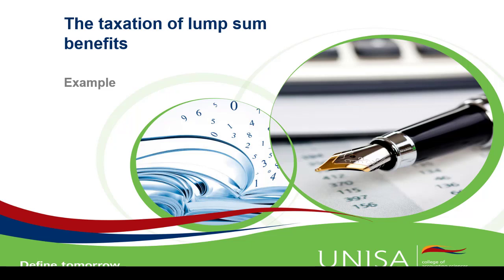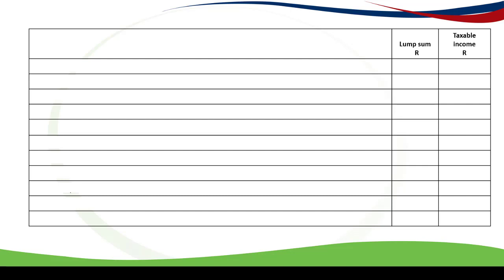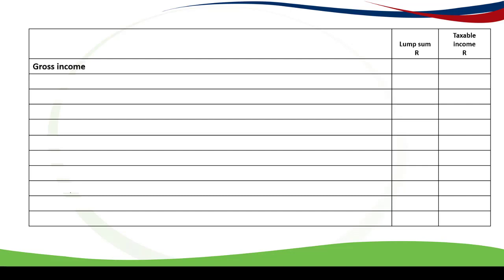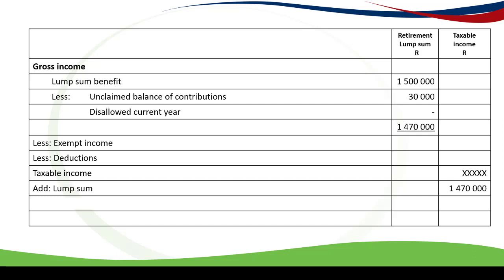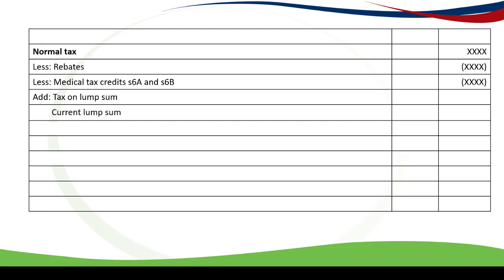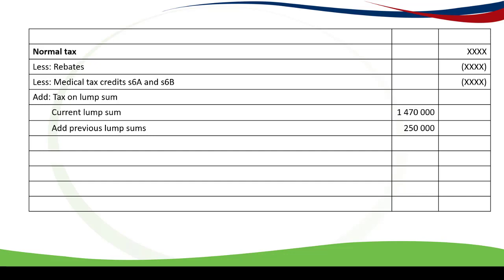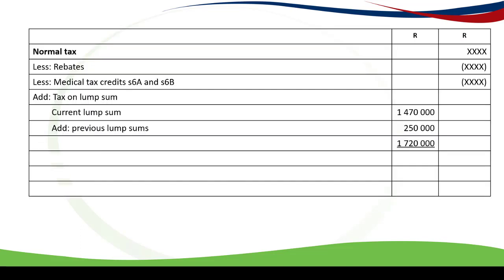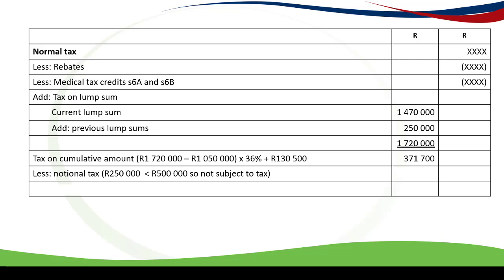2022 Taxation of lump sums example